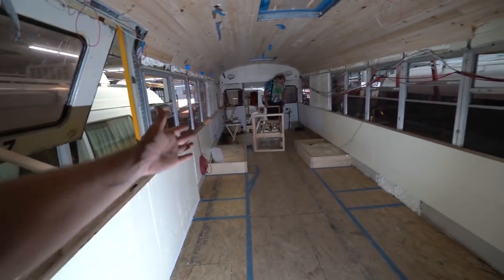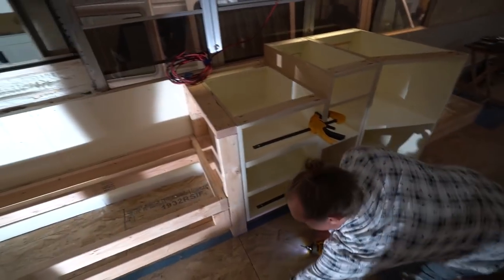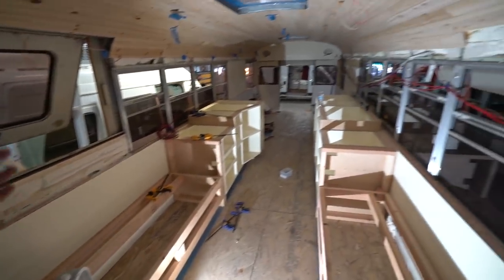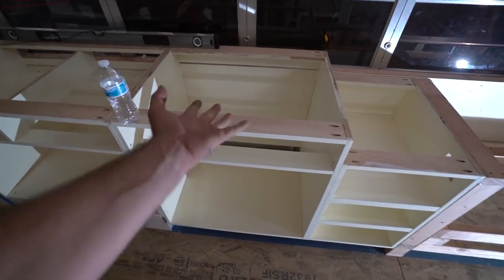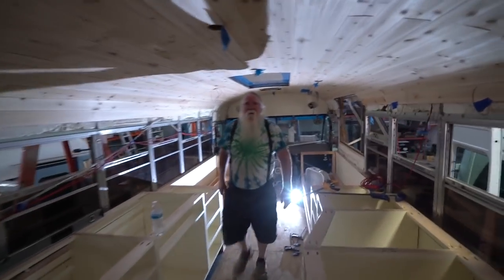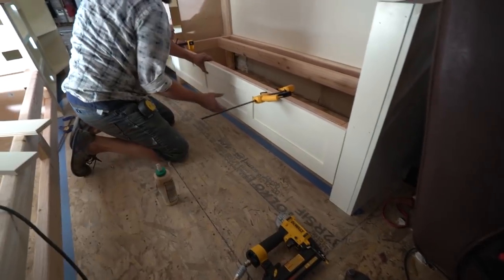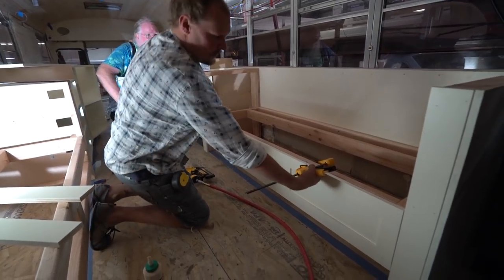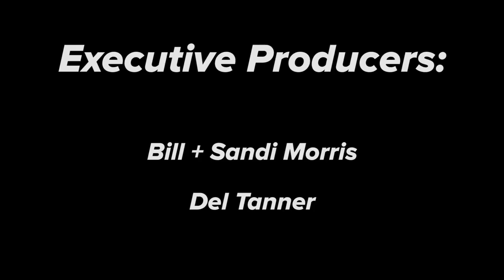Cabinet Install + Goodbye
Vlog #470: Mojo Bus installs the cabinets, and we all help out the pro! I had to say goodbye to my new friends, and farewell to Steampunk Steve until the Van Build Party this November w Enigmatic Nomadics.

1. TELL OTHER YOUTUBERS TO DO VIDEOS WTH ME !!
2. TELL YOUR FRIENDS
3. WATCH ADS
4. WATCH MY PLAYLISTS ALL DAY AND NIGHT
5. TELL OTHER YOUTUBERS TO DO VIDEOS WTH ME !!
7. COMMENT + LIKE
8.
9. LEAVE MY VIDEOS ON PUBLIC COMPUTERS
10. BUY A MEGAPHONE AND SHOUT OUT MY YOUTUBE CHANNEL
11. EMAIL NEWSPAPER EDITORS ABOUT ME
12. CALL YOUR LOCAL TV NEWS STATIONS
13. IF YOUR NAME IS ELLEN, HAVE ME ON YOUR SHOW
14. OPRAH, LETS TALK
15.